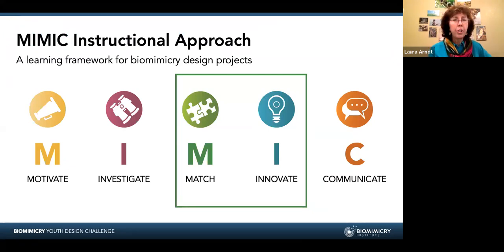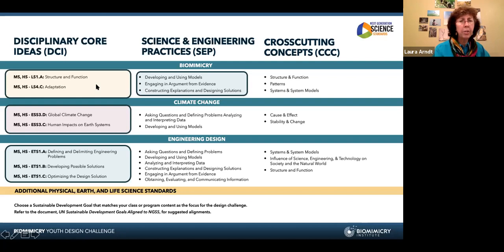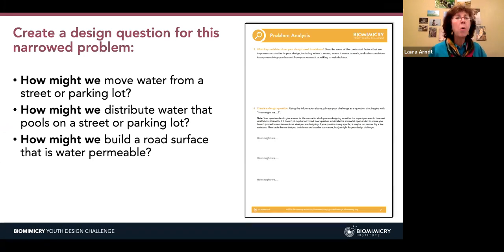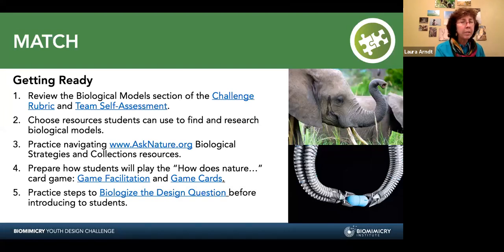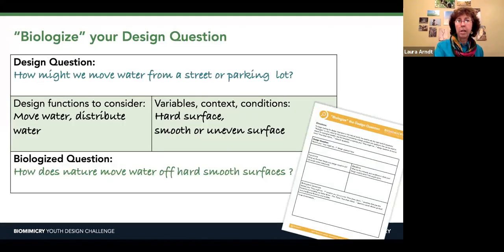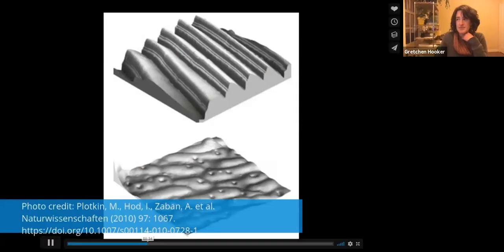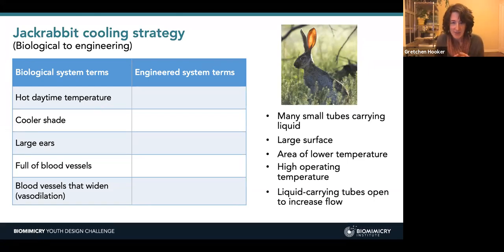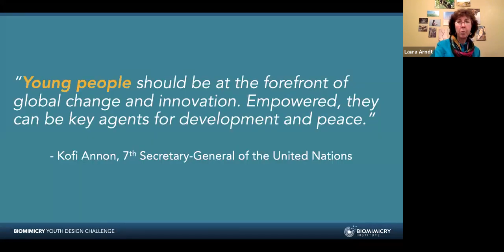Digging Into the Biomimicry Design Cycle (Webinar for Educators)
The Biomimicry Youth Design Challenge (YDC) departs in a unique and fascinating way from other engineering design projects by introducing nature’s organisms and processes as inspiration for novel solutions. If you missed November’s virtual conversation, you can view the recording here! Tune in to explore resources from the Instructional Storyline sections MATCH and INNOVATE. These lessons help students identify inspiring biological models and apply innovative ideas from them in a design solution. We will also consider ways your student teams can work safely in-person or virtually to create, test, and refine models of their design.

All educators and coaches are encouraged to attend no matter where you are in the YDC planning and teaching process. If you would like to review a recording from our first webinar, which introduced the YDC Instructional Storyline, you can access it

To join the YDC and access the Storyline and teaching materials,